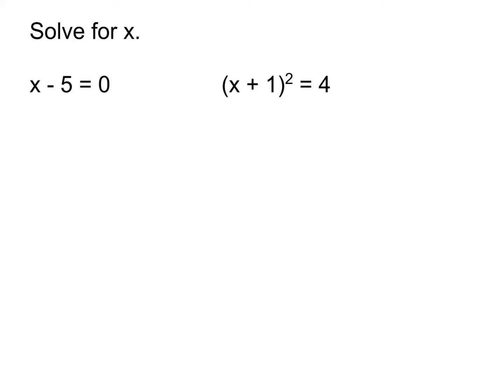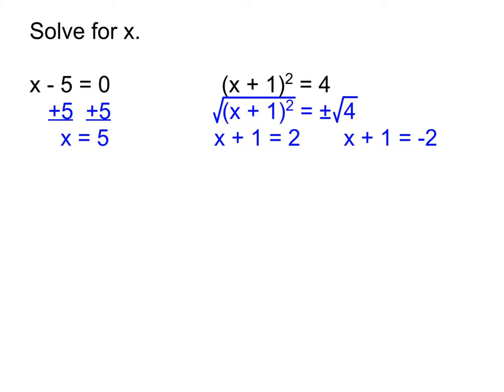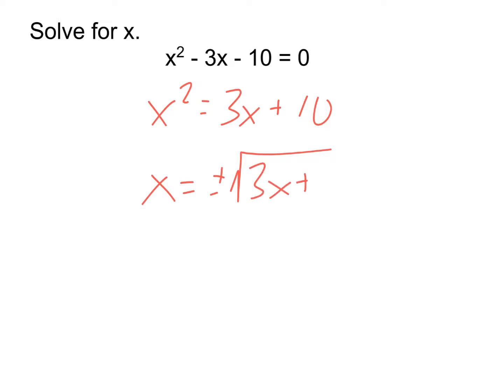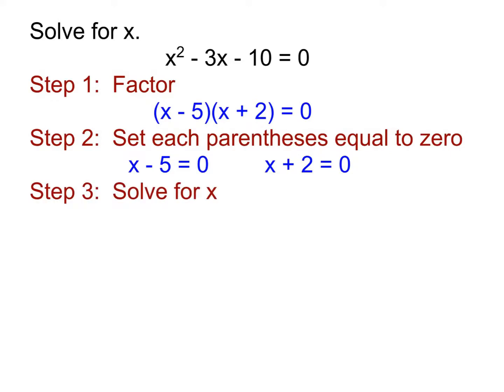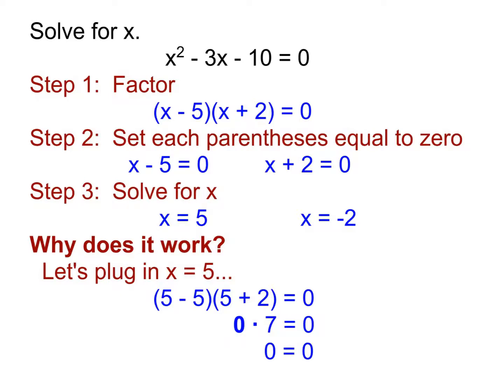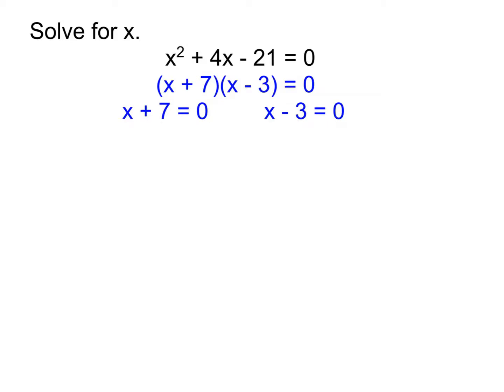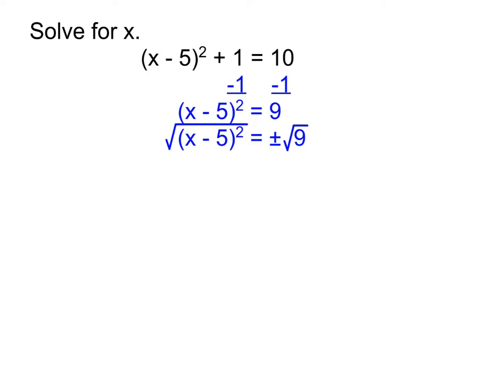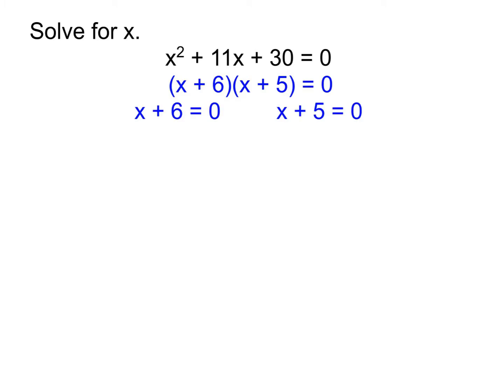Solving Quadratics by Factoring